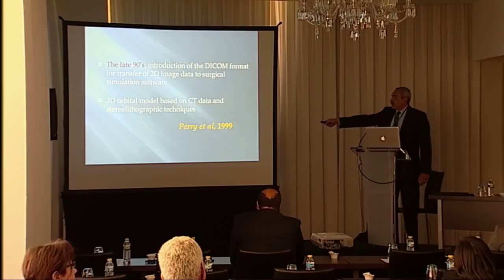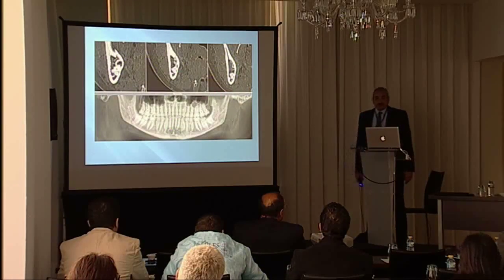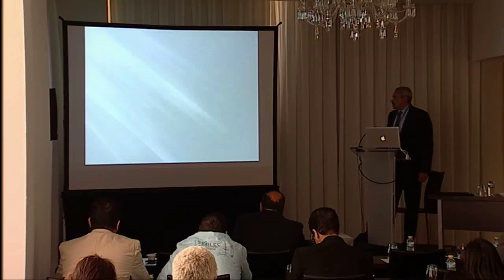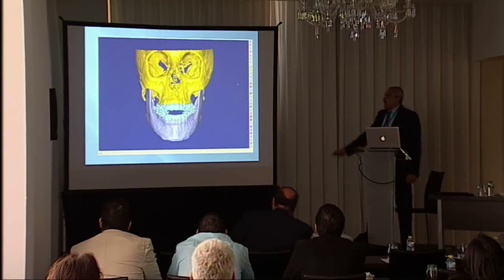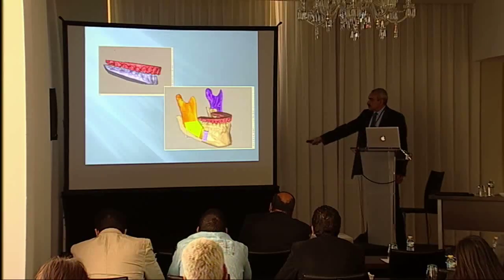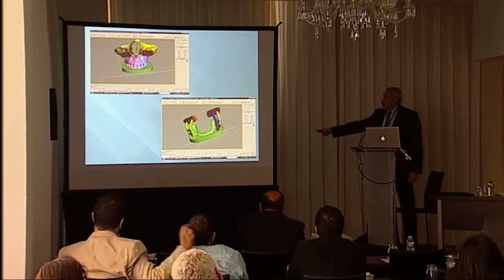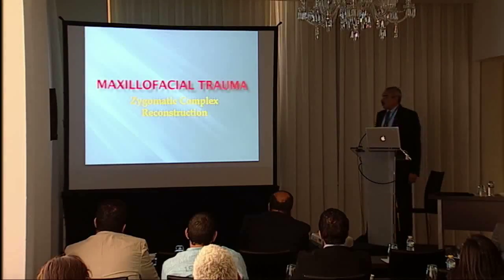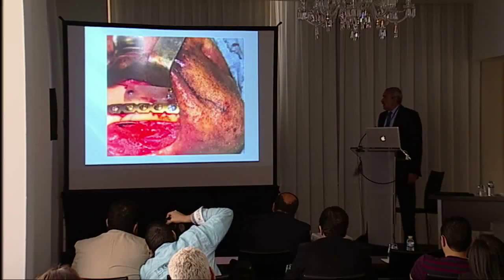Ahmed Abdel Moniem Abdel Aziz Barakat | Egypt | Dental & Oral Health 2015 | Conferenceseries LLC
3rd Euro Congress and Expo on Dental & Oral Health

Computer guided oral and maxillofacial surgery